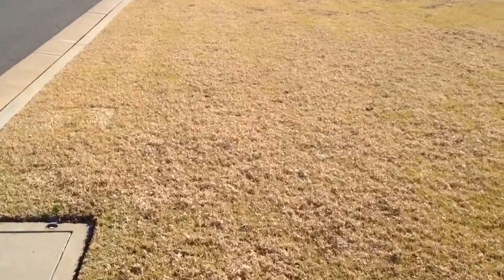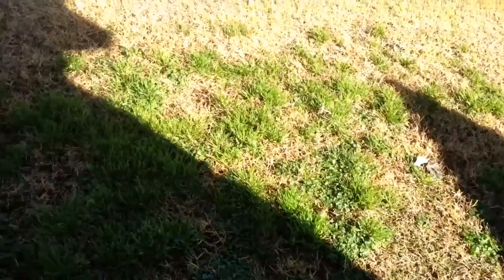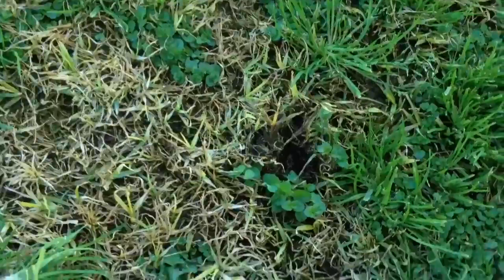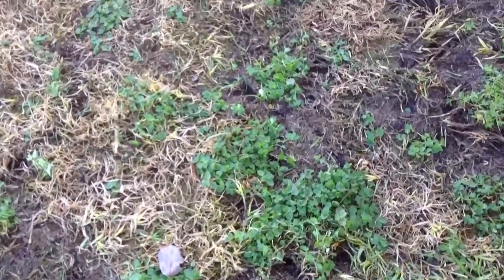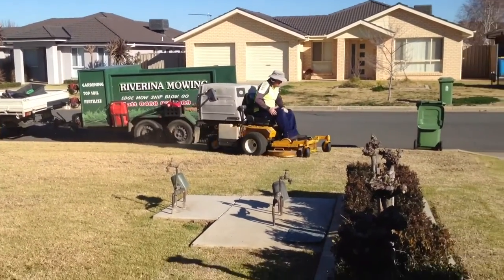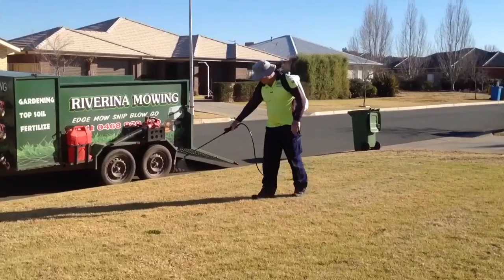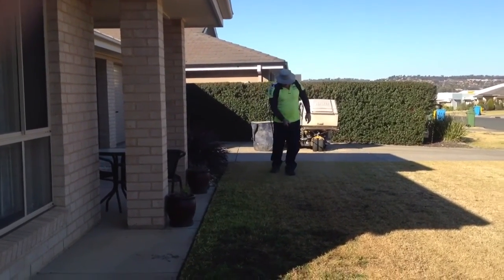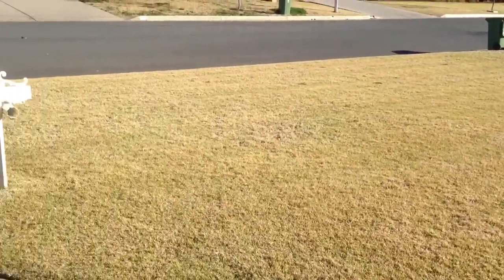Cylinder Lawn Mowing ( Prepare Lawn ) Part 2/6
Remove winter grass and dead grass on top of lawn , then spray weeds in lawn .